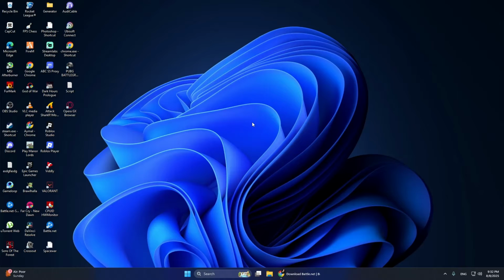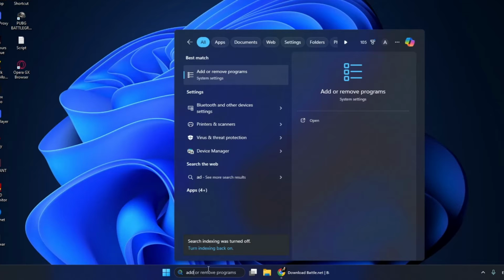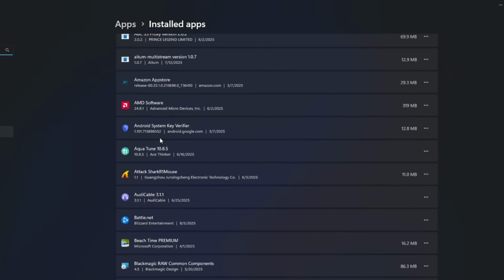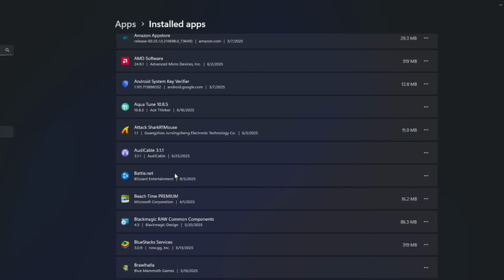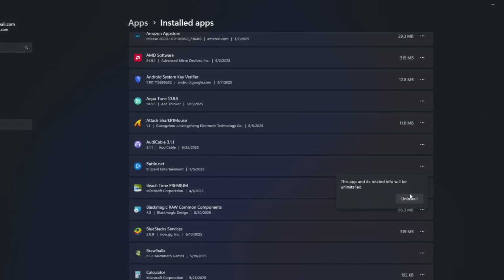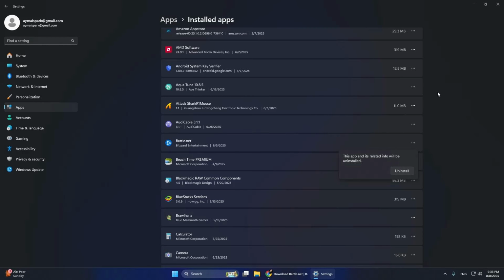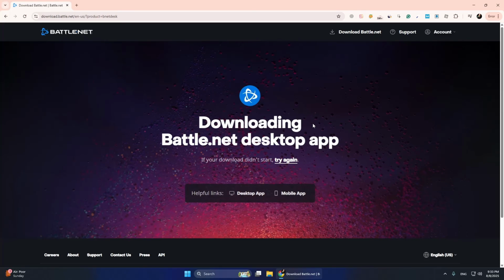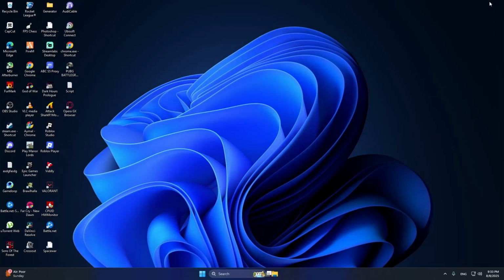How To Fix Battle net Error BLZBNTAGT000008A4 | Step By Step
Are you seeing the frustrating Battle.net error BLZBNTAGT000008A4? Don’t worry—this tutorial will walk you through proven solutions to fix this error quickly and get you back to gaming. We cover common causes, from network issues to corrupted files, and provide step-by-step troubleshooting tips for both beginners and experienced users. Learn how to reset your connection, repair your game files, and optimize your Battle.net client for smoother performance. Whether you play Overwatch, Diablo, or any Blizzard game, follow along to resolve error BLZBNTAGT000008A4 and enjoy uninterrupted gameplay!

Did this guide help you fix the BLZBNTAGT000008A4 error on Battle.net? Let us know your results in the comments

🔐 Secure Your Online Activity with NordVPN:

30-day money-back guarantee
Starting at just €3.09/month (instead of €11.59)!